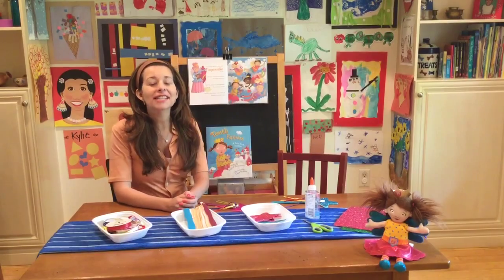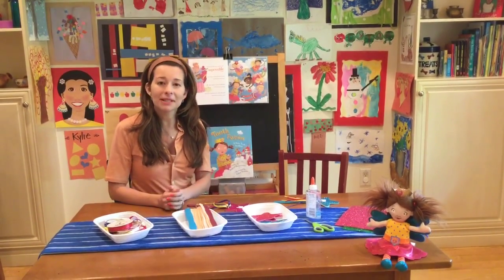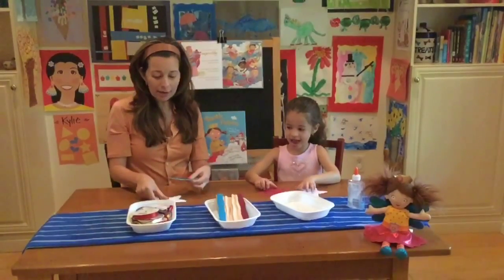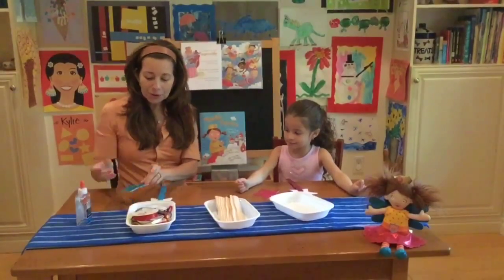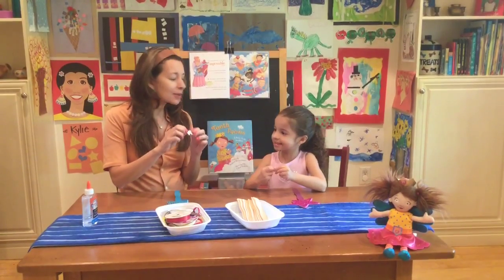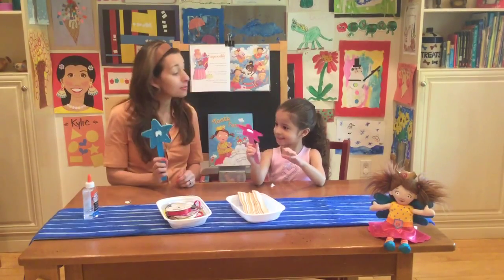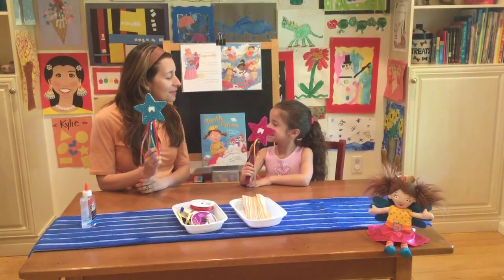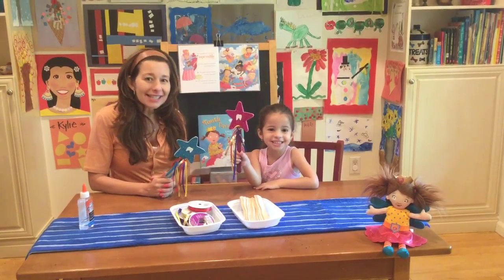Make Your Own Teeth Fairies Wand!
Get crafty with your kids and make your very own Teeth Fairies Wand! for more activities and ideas!